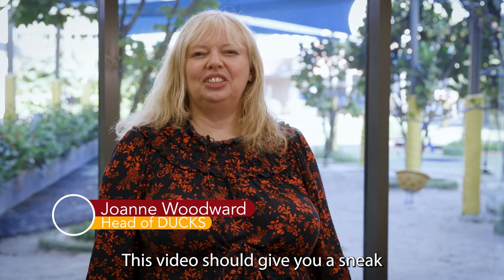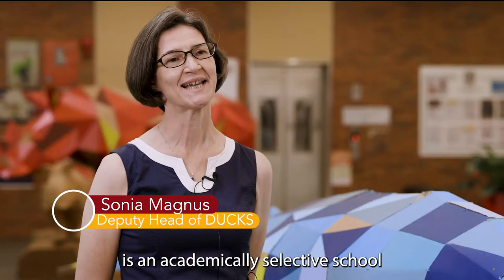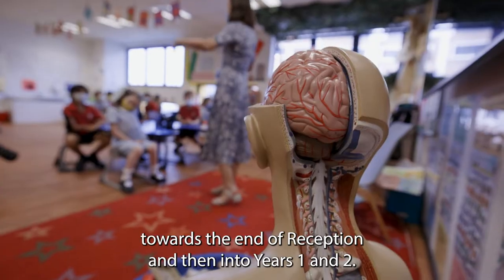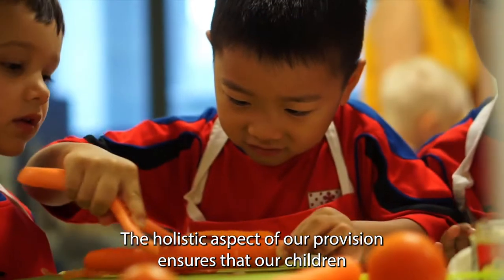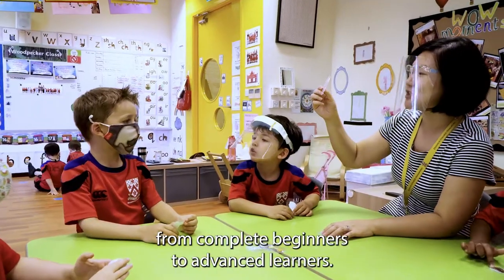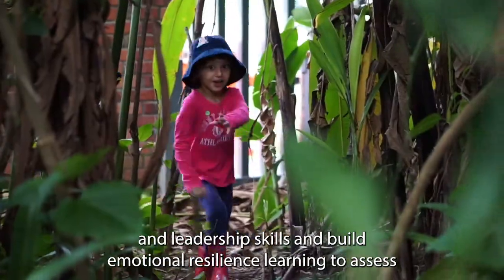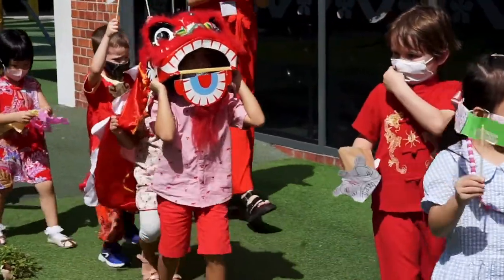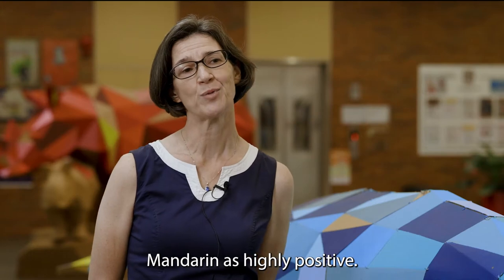This is DUCKS!